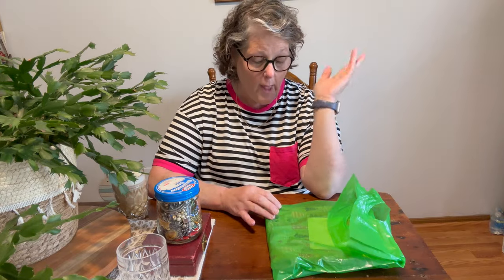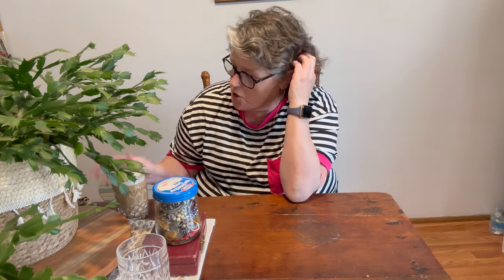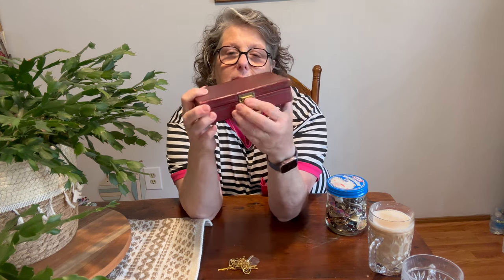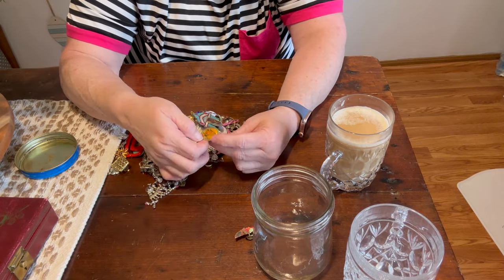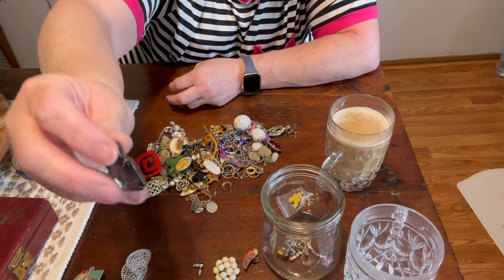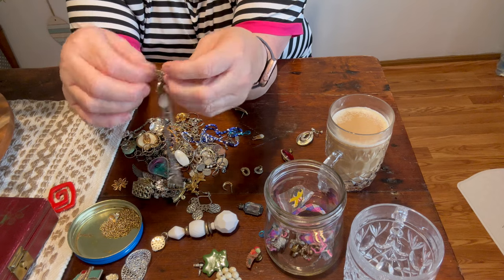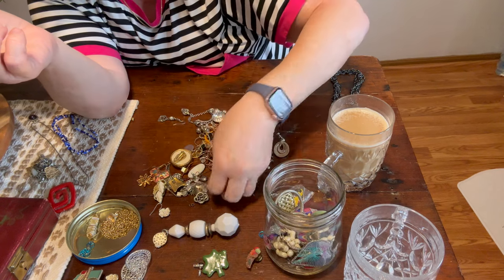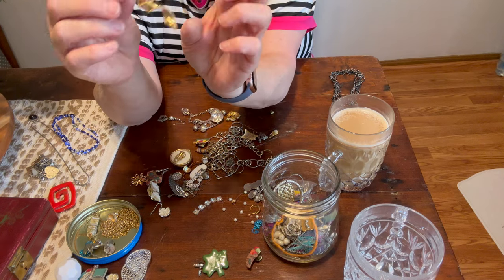Vintage Jewelry Mystery Jar | Shopping Haul